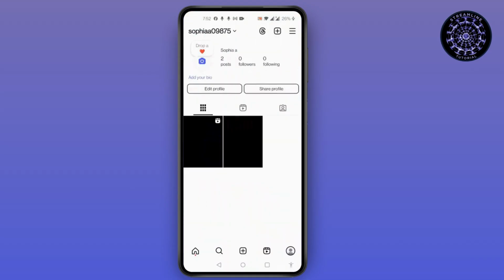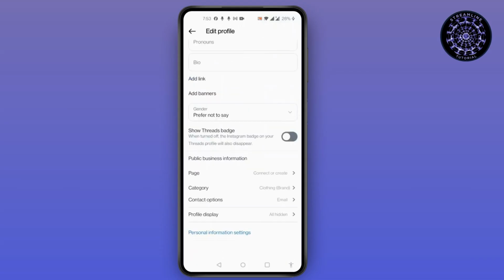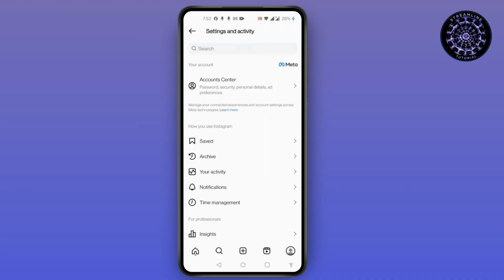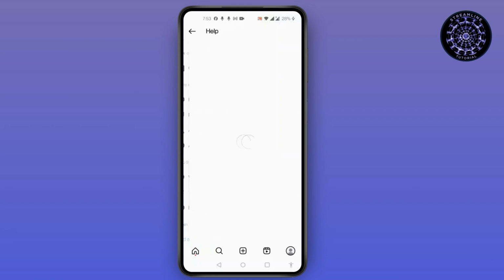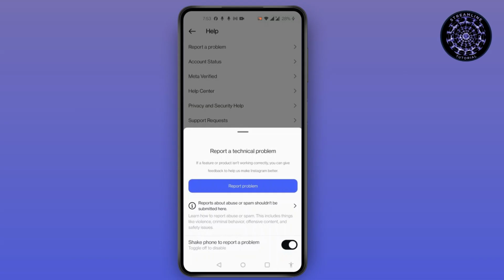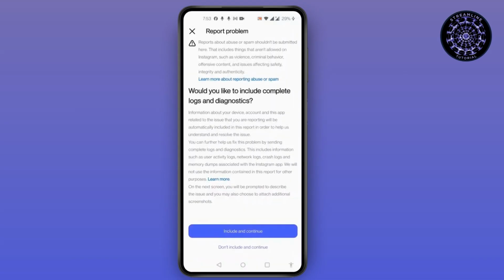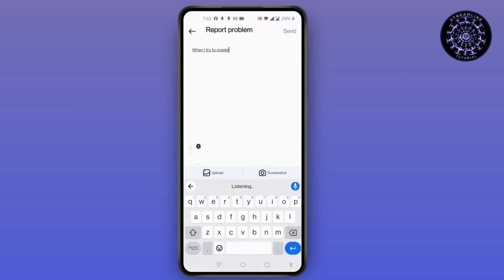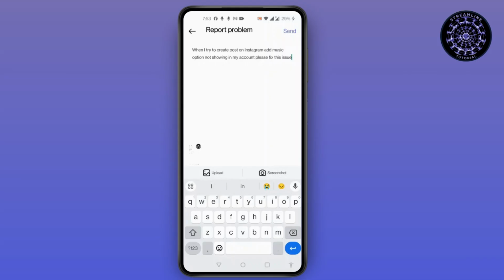How to Fix Add Music Option Not Showing in Instagram Post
Welcome to our step-by-step guide on "How to Fix Add Music Option Not Showing in Instagram Post"! If you're unable to add music to your Instagram posts or stories, don't worry—this video is here to help. We’ll walk you through the reasons why the music option may be missing and provide simple solutions to fix it. From checking your app version to troubleshooting regional restrictions, you’ll learn how to restore the music feature on Instagram.

What You'll Learn:

Why the "Add Music" option might not be available on Instagram
How to update your Instagram app for music access
Solving regional restrictions on Instagram music
Fixing Instagram bugs that prevent the music feature from showing
Tips for using Instagram music features effectively
How to troubleshoot when Instagram music isn’t working
Timestamps:
00:05 Why the Add Music option is missing on Instagram
00:25 How to update Instagram for music access
00:40 Fixing Instagram region restrictions for music
00:55 How to solve Instagram music feature issues